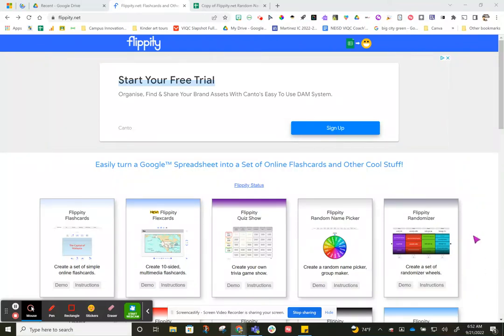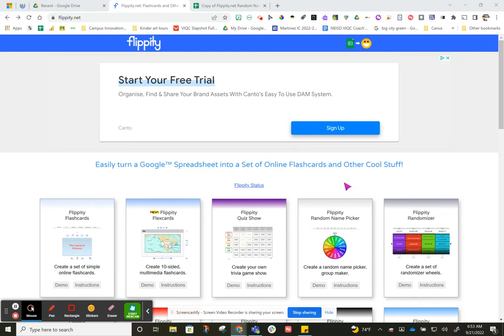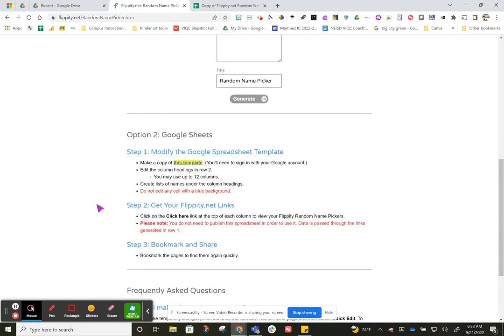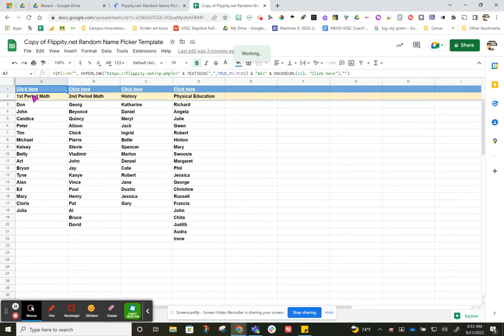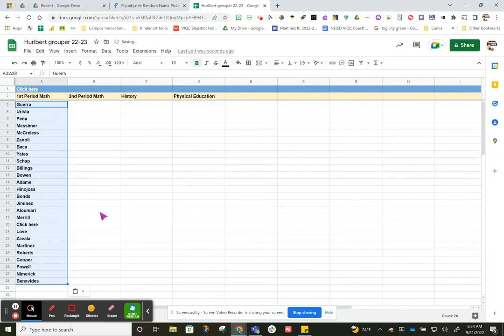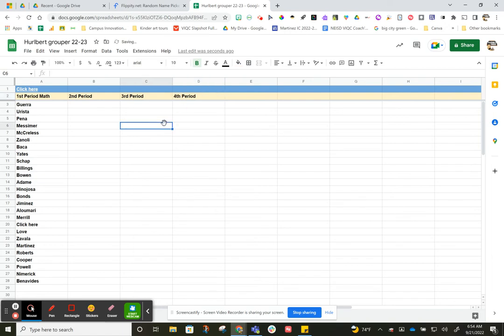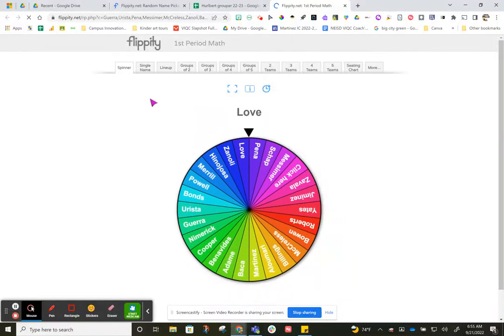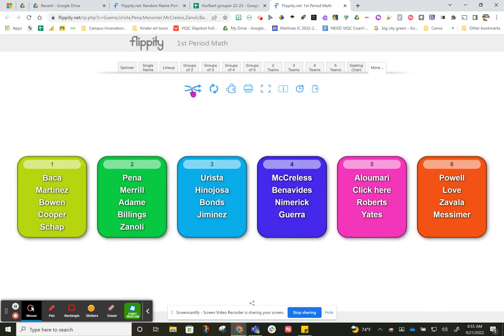Flippity Random Name Grouper Tool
Use Flippity.net to create a powerful tool to group students for a variety of groups for learning activities in class.